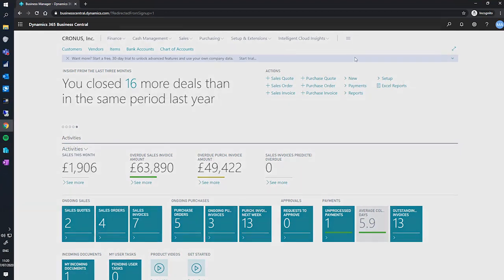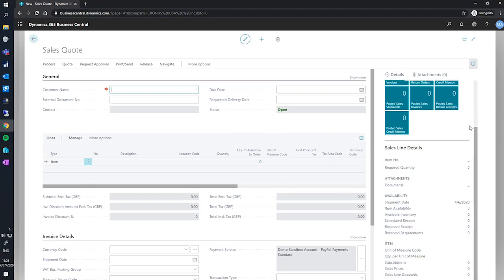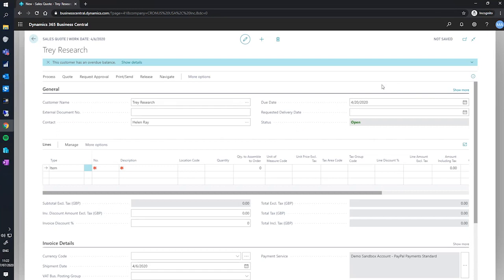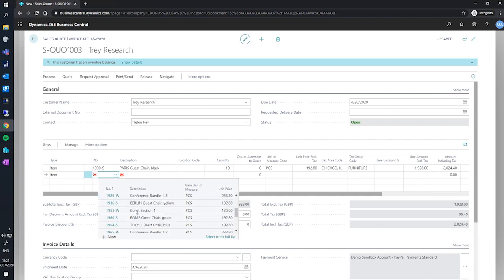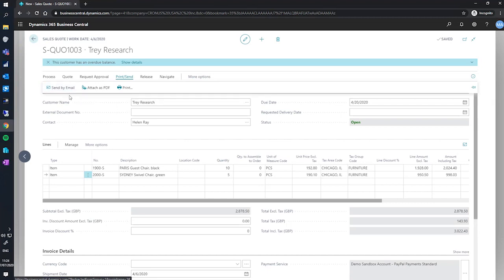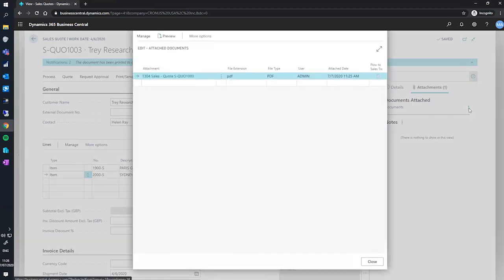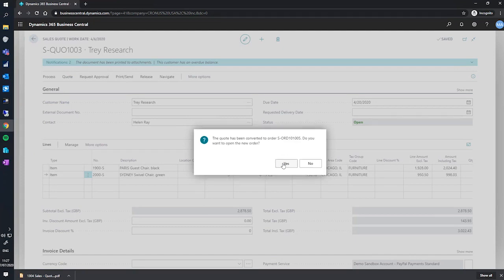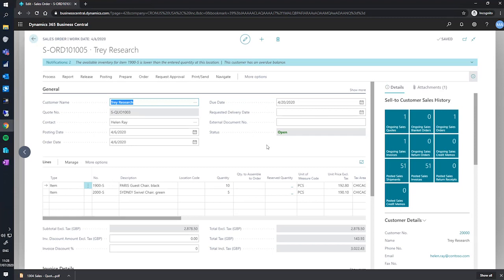Introduction To Create & Convert a Sales Quote | Business Central Training Centre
In this video you will see how to create and convert a sales quote. Part of the Business Central Training Centre from Dynamics Consultants.